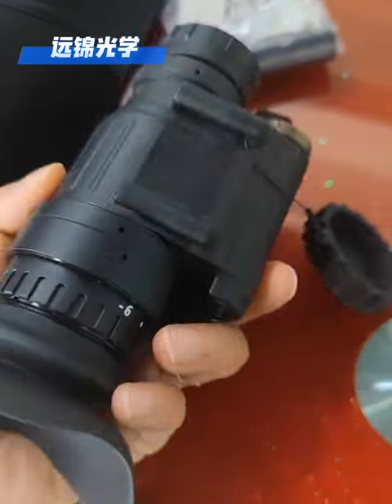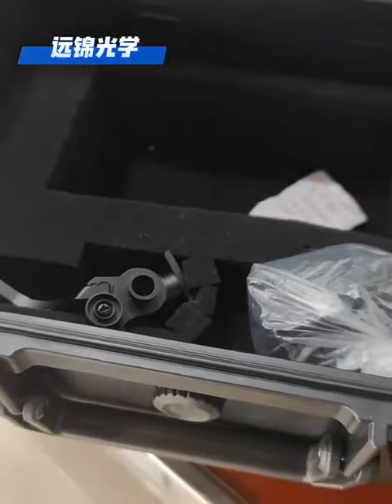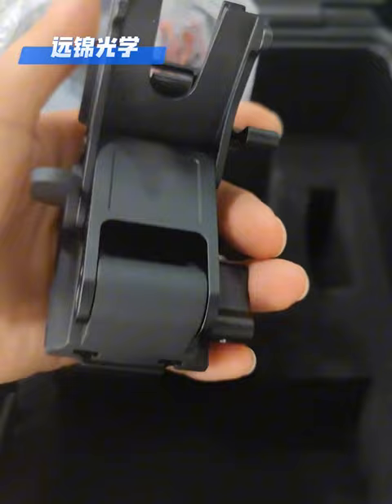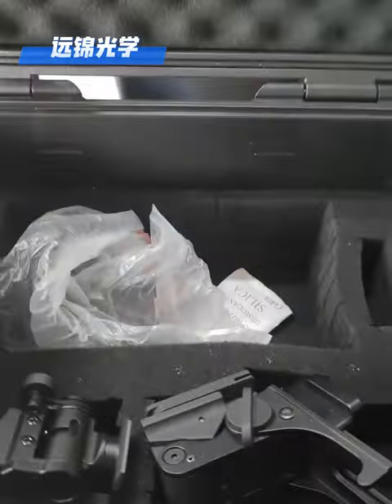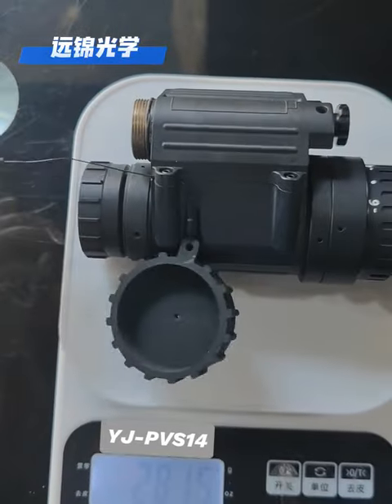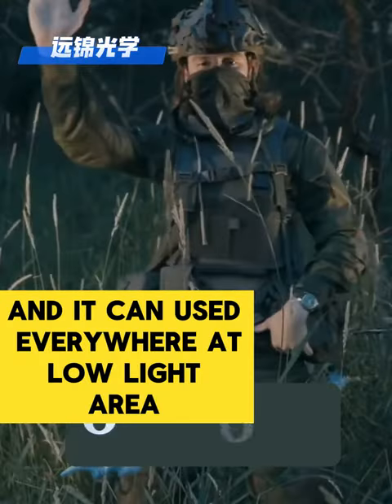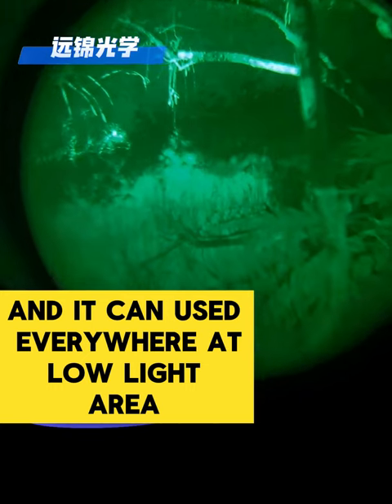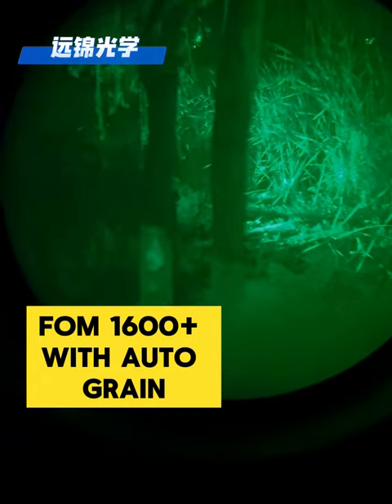Night vision monocular and helmet (NV PVS-14)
A set of product packaging
̶ PVS-14 consists of the following these accessories:
̶ PVS-14 product, 1 safety box, 1 bracket, 1 user manual,1 AA
battery, and 1 piece of flannel